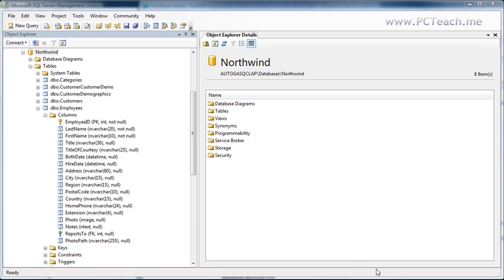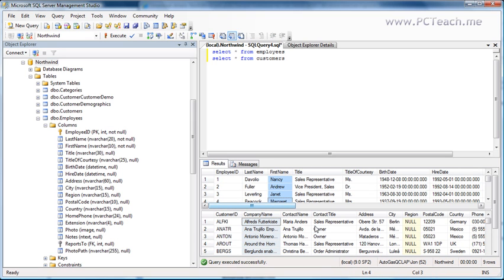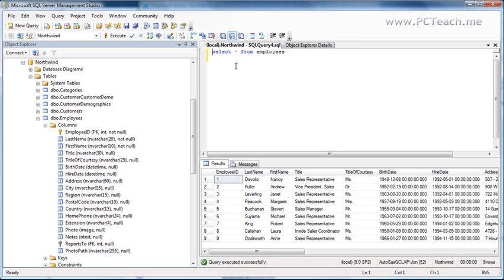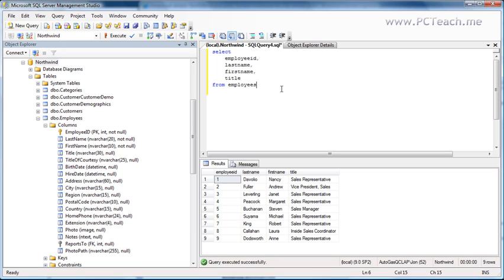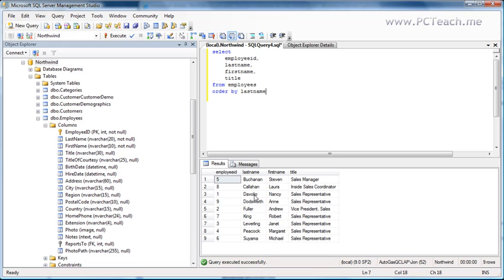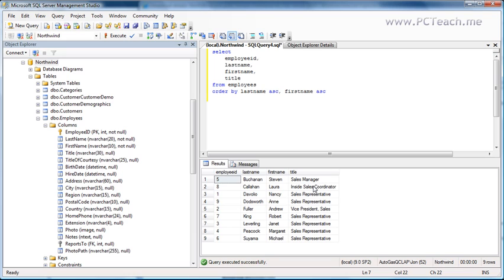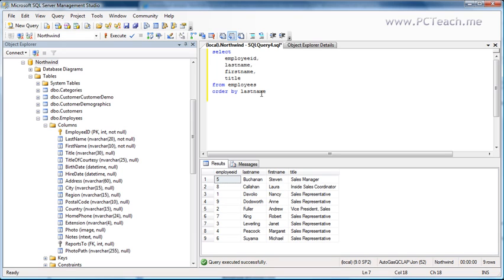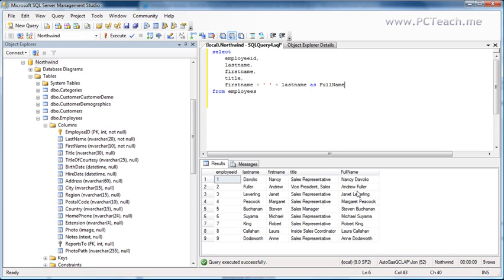SQL - The Select Statement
If you want to return values from any SQL source you need to understand the most fundamental statement.

The select statement by and large is quite easy to understand but bit by bit, line by line it can become a behemoth which can drive you potty.  This video is a gentle starting point to understand the basics of the select.  Subsequent videos will build on this basic concept.

This is one of many videos which can be seen at PCTeach.me. Come join the gang!